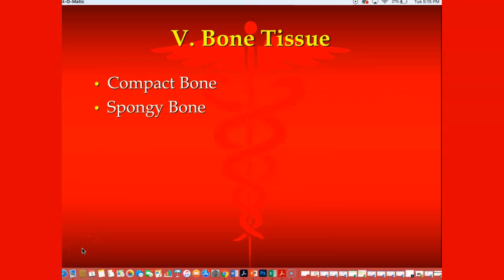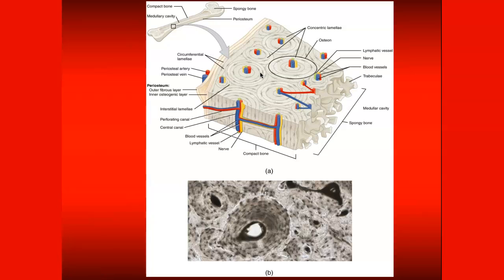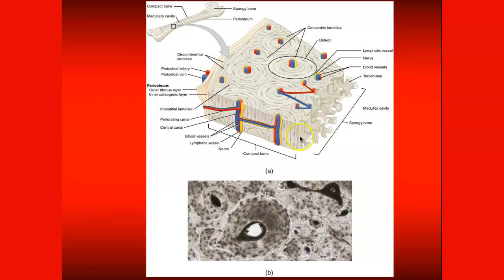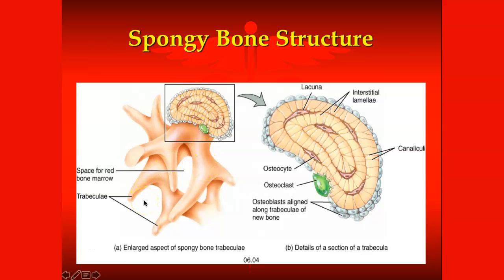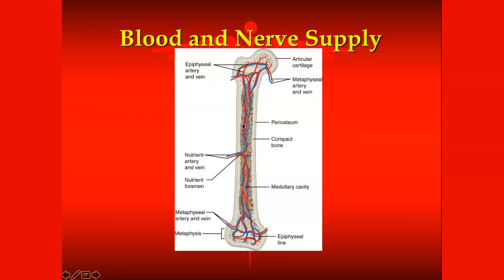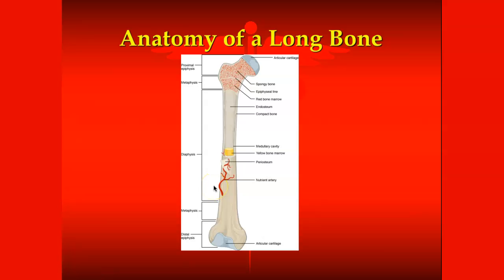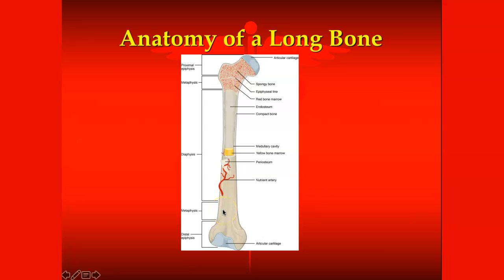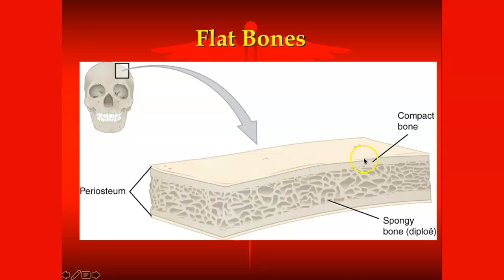Bone Tissue & Anatomy